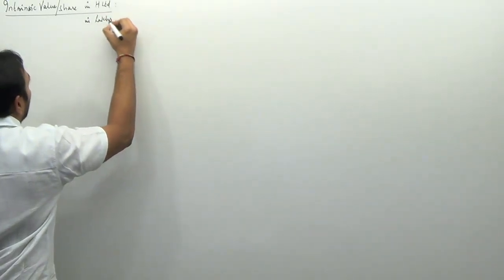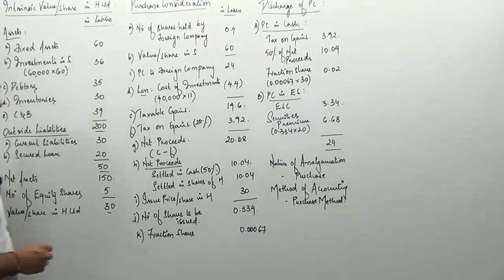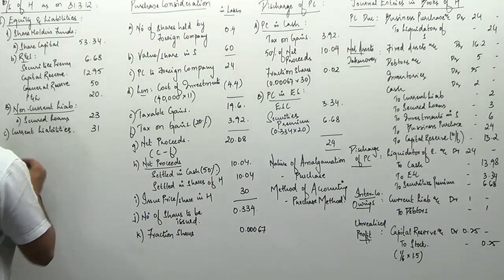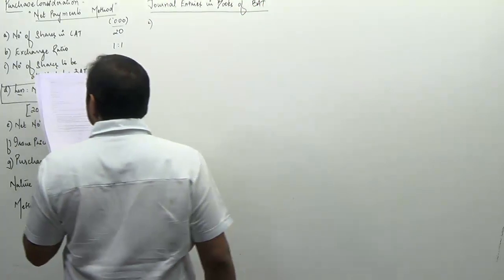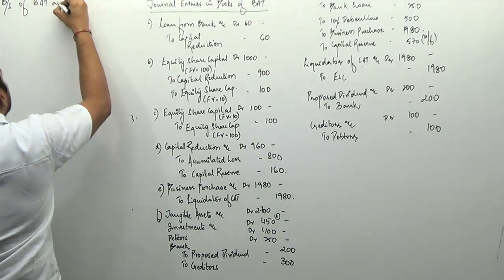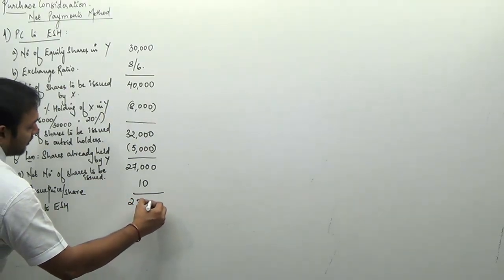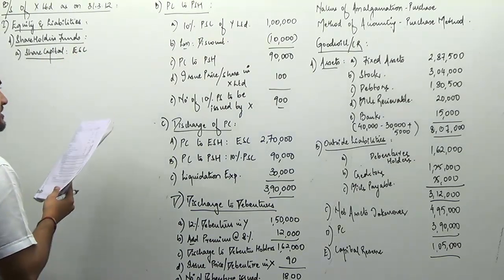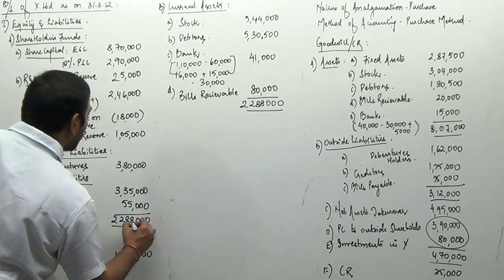Corporate Reconstruction - XVI